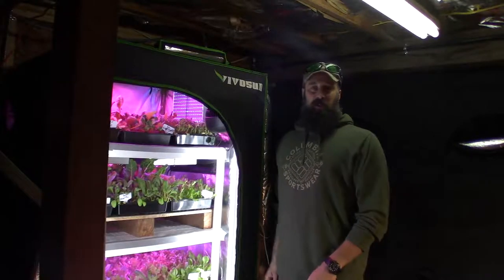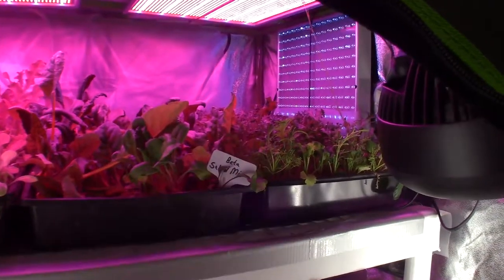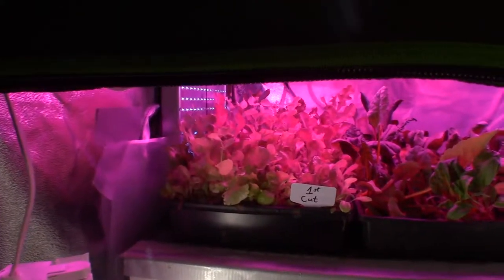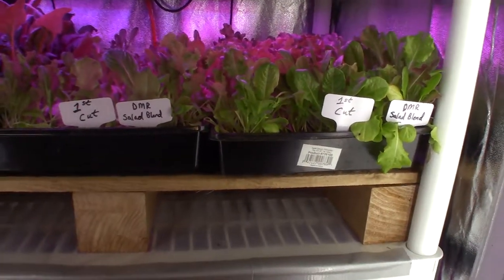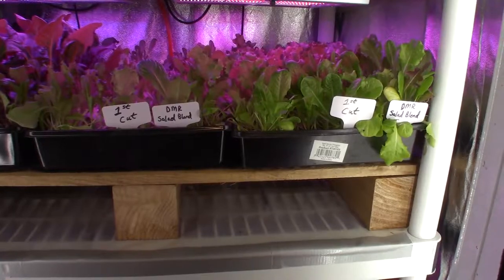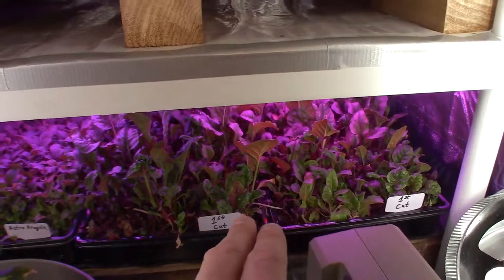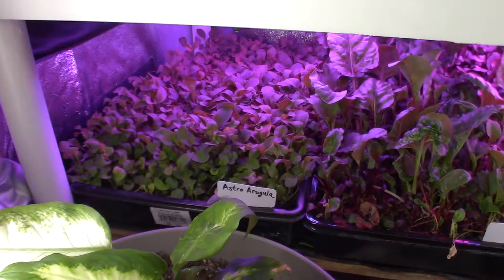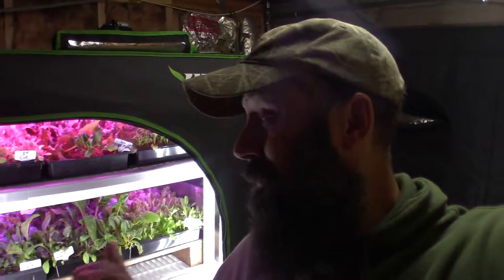Grow tent update for our midsize tent week 41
Hi Everyone, here's this weeks update for the midsize grow tent. We've seen a lot of growth from the salad mixes, especially the cut and come again DMR blend. Enjoy! :-)